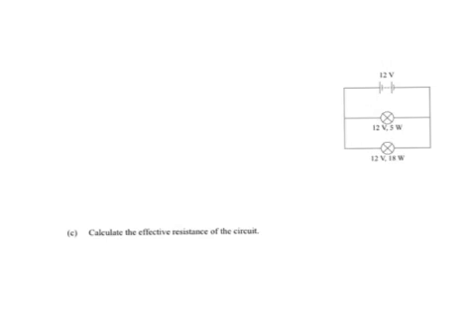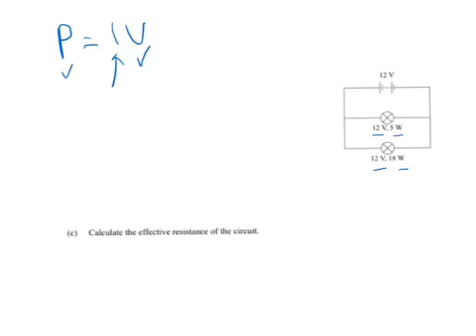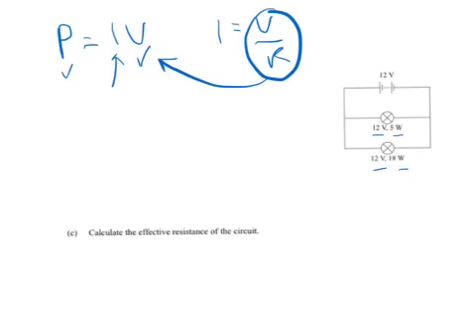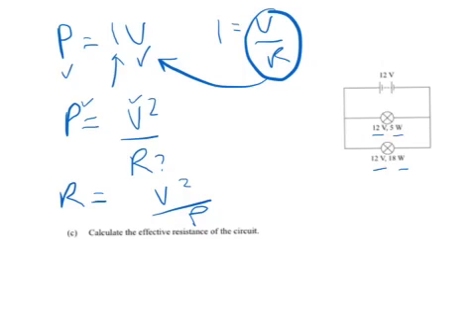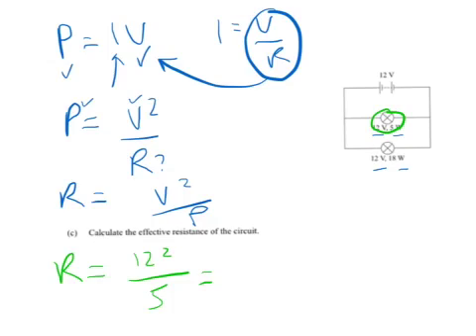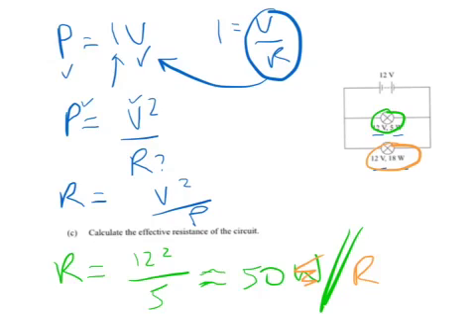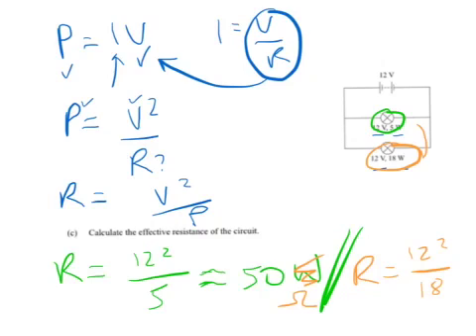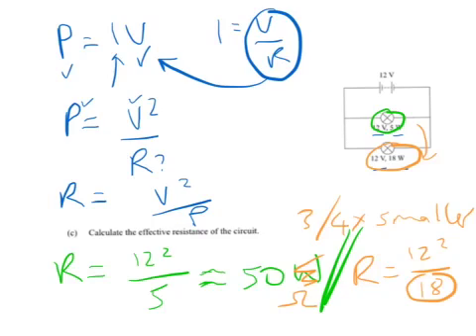2012 Electricity Q1(c)